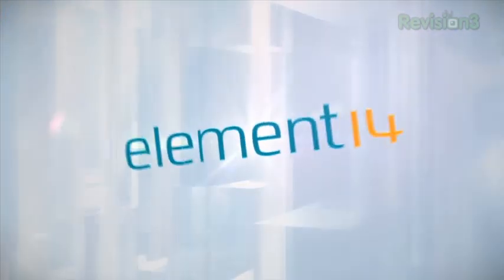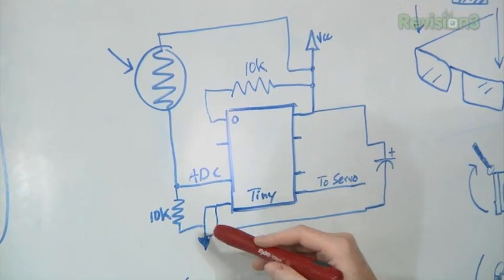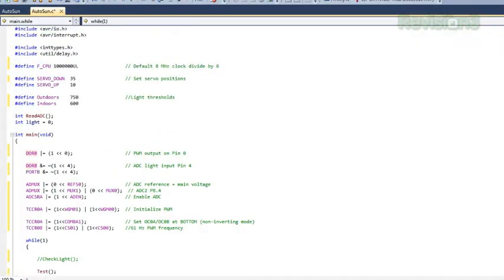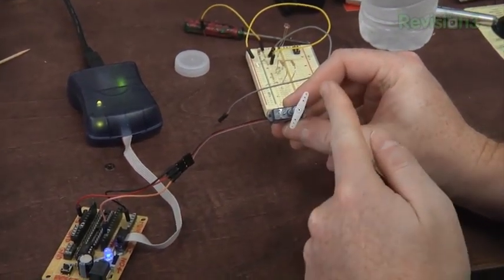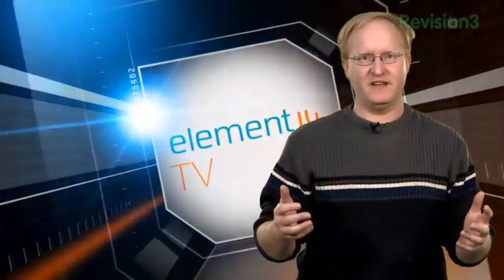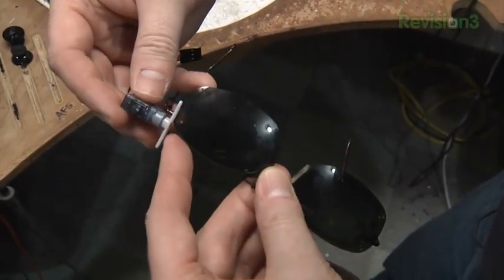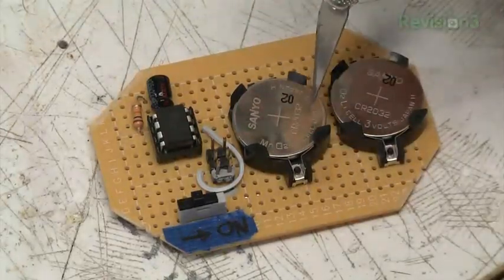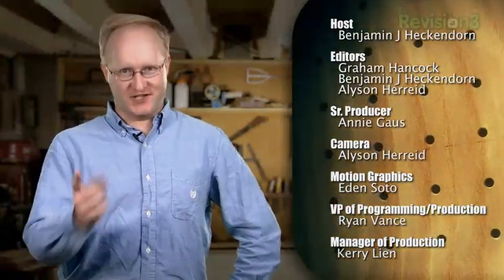Creating Bionic Sunglasses BY HAND!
Ben builds the automatic sunglasses he's been dreaming about for years. And this project doesn't require a C&C, laser or 3D printer!